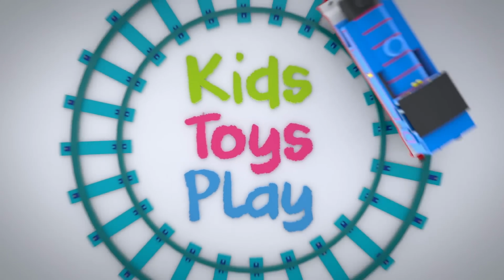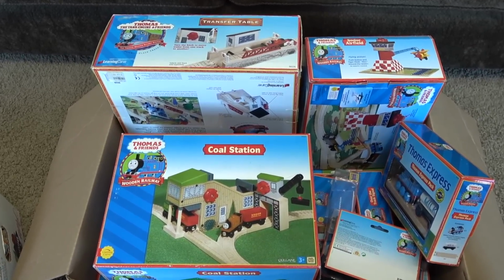Thomas and the Magic Railroad Wooden Railway Track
So much fun today, as we build a wooden railway track with pieces that are nearly 20 years old! We found a TON of never used Thomas Wooden Railway pieces that have never been used, and we built a massive track out of them! We've got Thomas, Duke, Flying Scotsman, lady and much more on this magical railroad!

Thomas and Friends is Popular All Over the World!

Tomas və dostları, Thomas e seus amigos, En Thomas i els seus amics, 托马斯和朋友, 湯馬仕小火車, Tomica i Prijatelji, Lokomotiva Tomáš, Thomas og Vennerne, Toomas ja Sõbrad, Tuomas Vetur, Thomas et ses Amis, Thomas, die kleine Lokomotive, Thomas und seine Freunde, Τόμας το Τρενάκι, Thŏmasa ṭaiṅka in̄jana aura dōstōṁ, थॉमस टैंक इंजन और दोस्तों, Thomas a Gözmozdony, Thomas és Baratai, Tommi togvagn og vinir hans, תומס הקטר וחברים, Tomas HaKatar VaH̱averim, Il Trenino Thomas, きかんしゃトーマス, Kikansha Tōmasu, 꼬마기관차 토마스와 친구들, Thomas y sus Amigos, Tomas un Draugi, Tomas ir Draugai, Thomas de Stoomlocomotief, Lokomotivet Thomas, Thomas og Vennene Hans, Tomek i Przyjaciele, Thomas o Trem Azul, Locomotiva Thomas și prietenii săi, Томас и его друзья, Tomas is a Threud, Tomas i Drugari, Thomas a jeho priatelia,  Lokomotivček Tomaž in prijatelji, Thomas och Vännerna, 湯瑪士小火車, โทมัสและเพื่อน, Thomas ve Arkadaşları, Паровоз Томас та його друзі, Томас і Друзі, Thomas và những người bạn, Tomos a'i Ffrindiau

 鉄道    鈴川絢子 tomaz レビュー

Who’s your favourite tren?